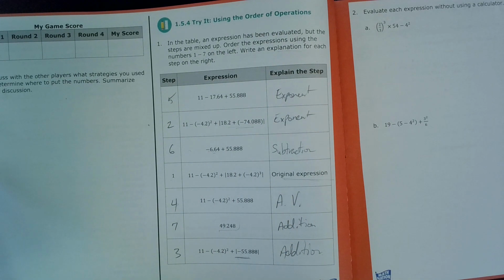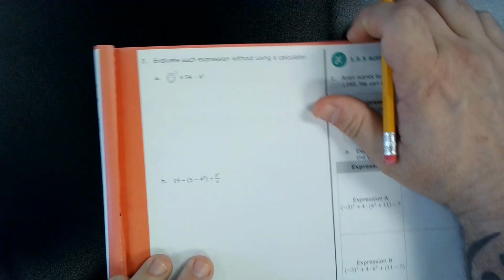Pre-Algebra Unit 1 Lesson 5 Evaluating Numeric Expressions part 2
Lesson 5 Evaluating Numeric Expressions with up to six operations